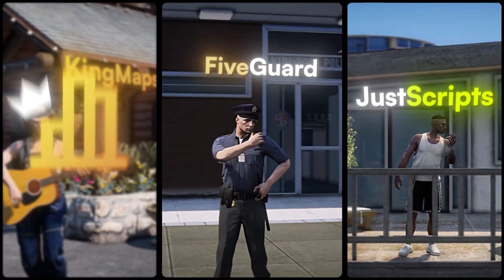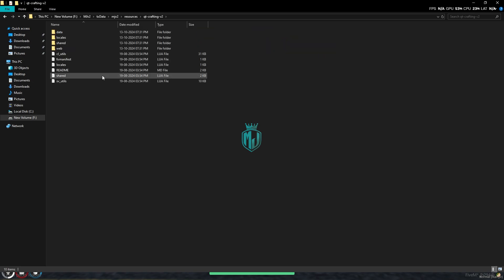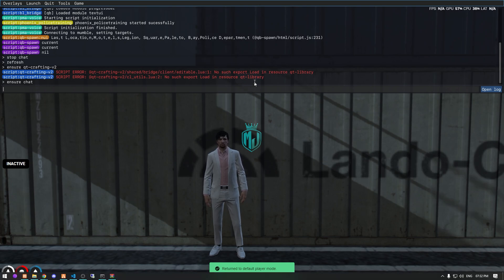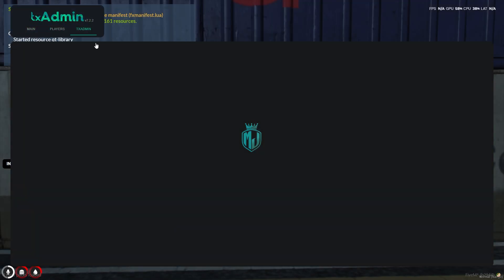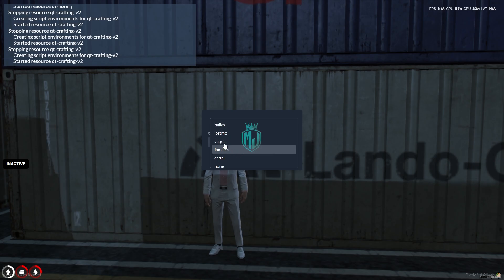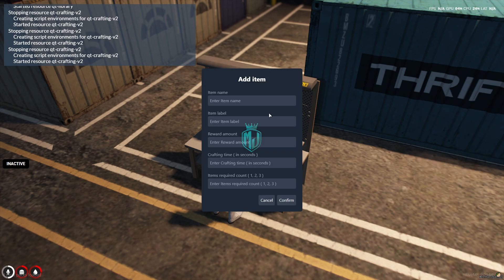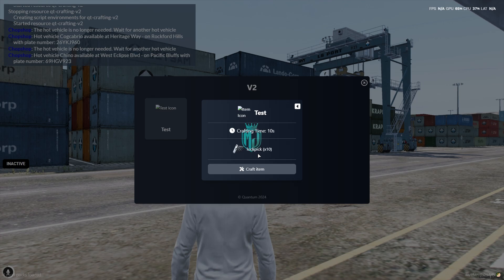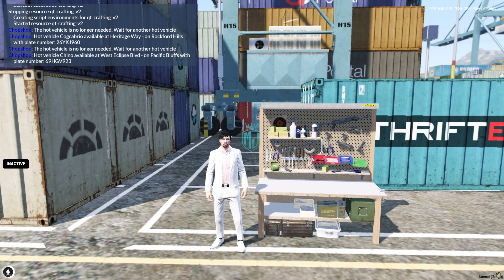[FREE] Crafting System V2 for FiveM Roleplay | 2024 Tutorial | MJ DEVELOPMENT